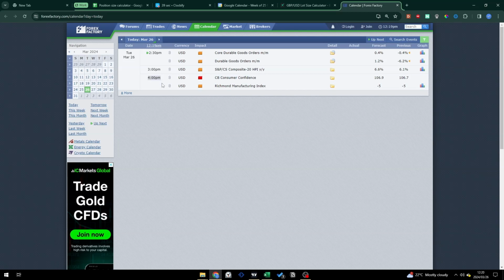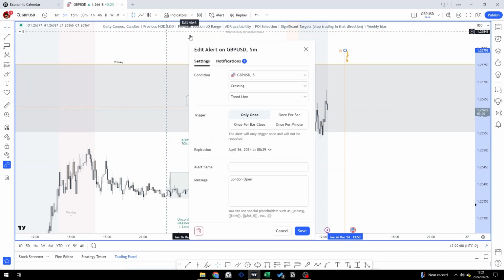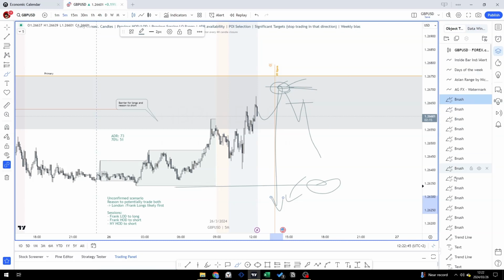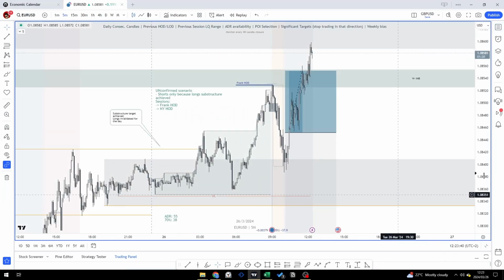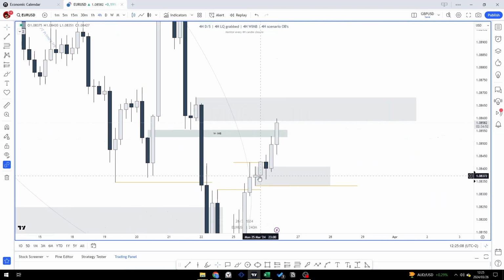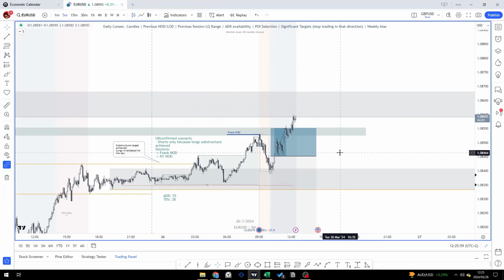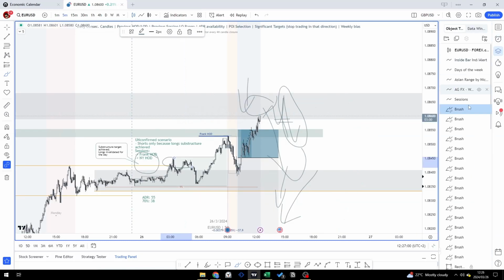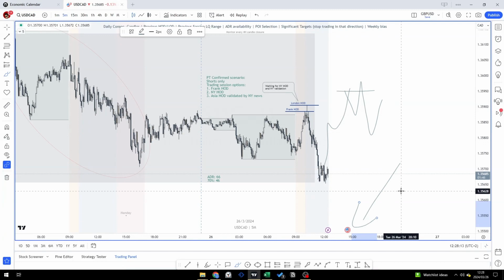NY Outlook | 2024-03-26 | GBPUSD | EURUSD | USDCAD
NY Outlook for GBPUSD | EURUSD | USDCAD

00:00 - GBPUSD
03:24 - EURUSD
06:18 - USDCAD